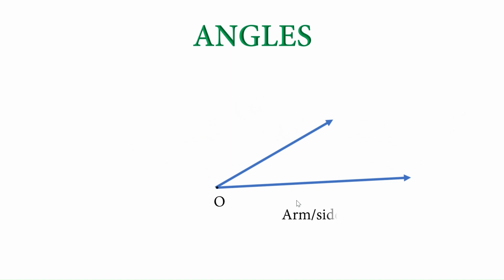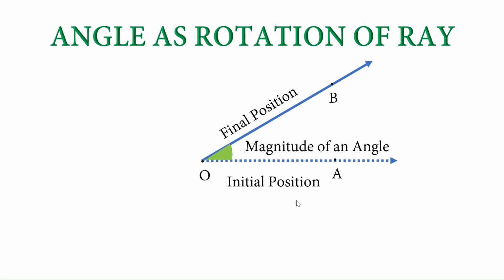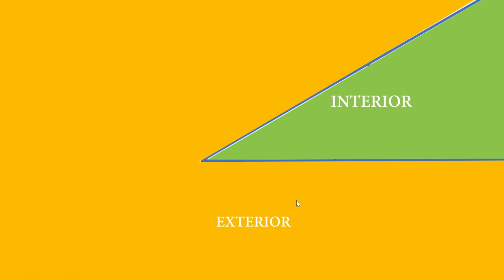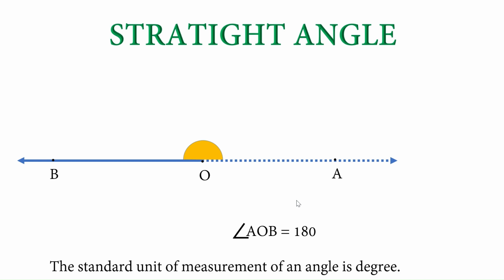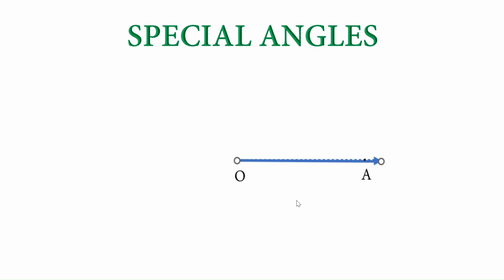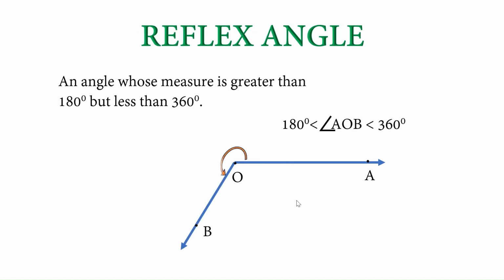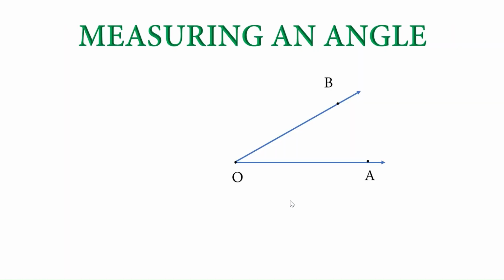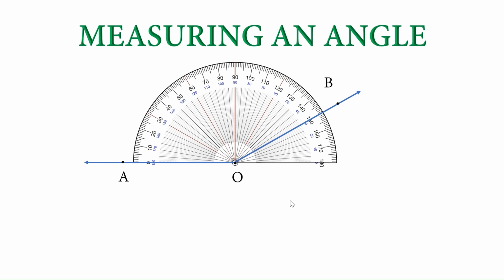Math - BASIC GEOMETRY CONCEPTS - ALL ABOUT ANGLES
This video explains math concept "Angles"

- How angles are formed
- Real life examples
- Straight angle
- Complete angle
- Zero angle
- Right angle
- Acute angle
- Obtuse angle
- Reflex angle
- How to measure angles
- When to use inner scale of protractor
- when to use outer scale of protractor